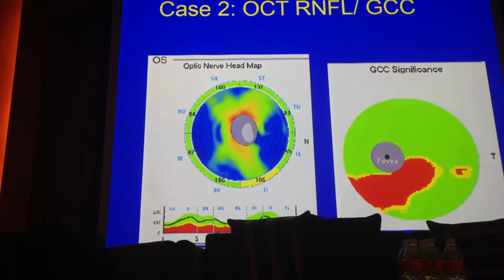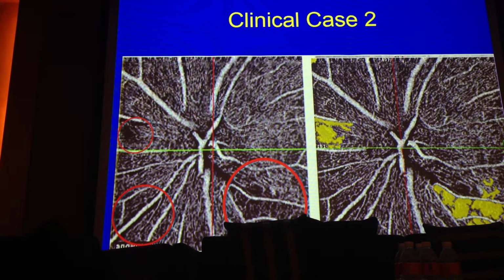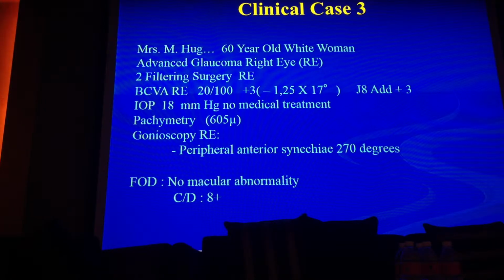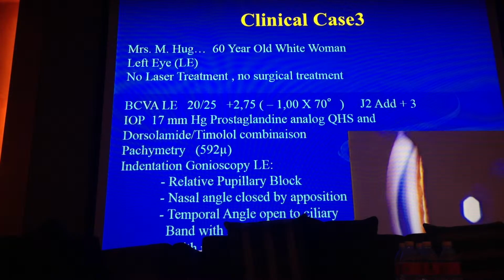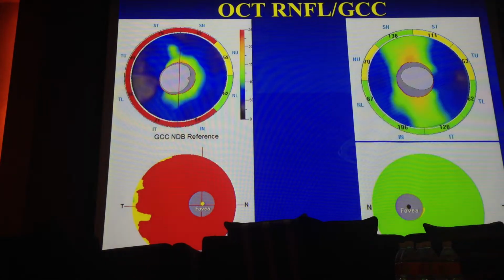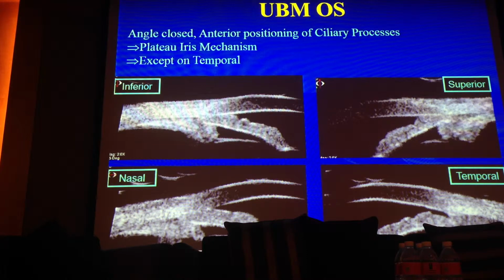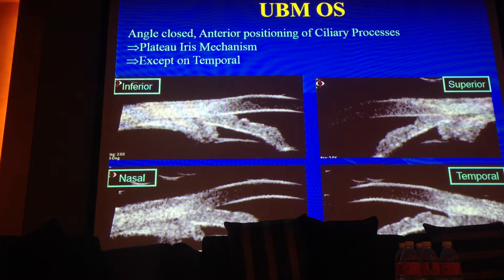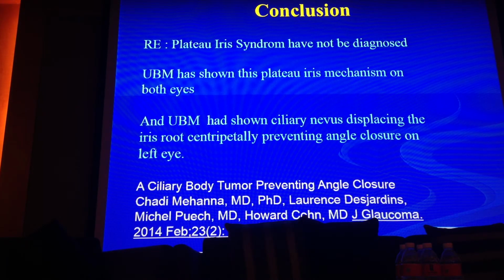OCT A workshop Sing 2016 OCT CASE REPORT A Glaucoma Michel Puech, France